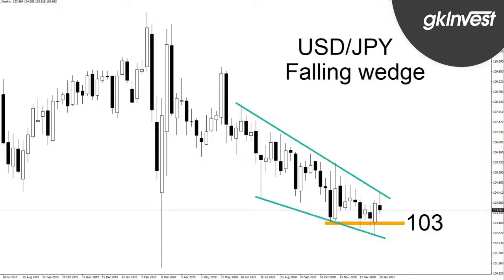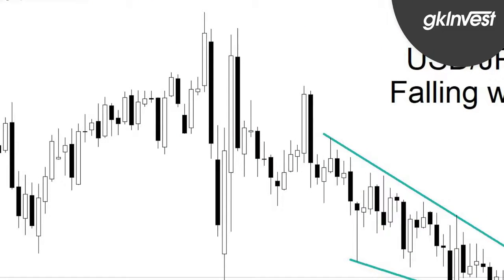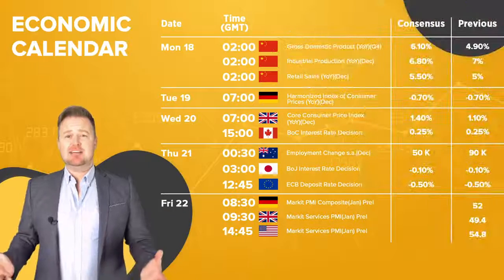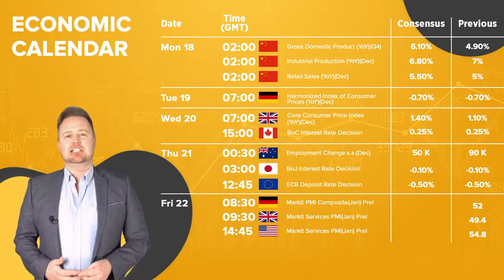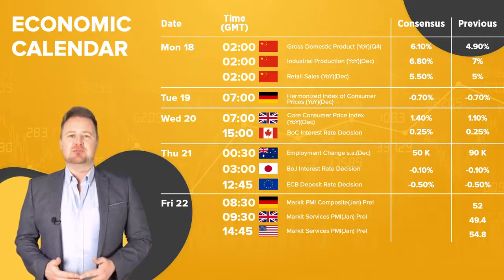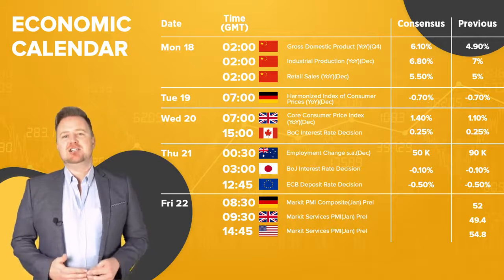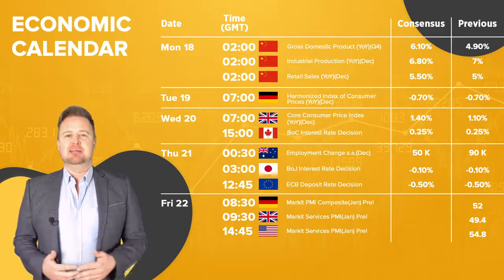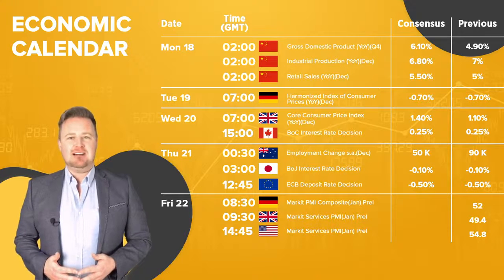The Week Ahead : Jan 18-22, 2020 | Para Trader mengamati kemungkinan dasar USD/JPY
Setelah rebound dolar AS di pasangan mata uang utama, salah satunya adalah dolar yen. Dengan Bank of Jepang menetapkan suku bunga minggu ini, strategi perdagangan saya adalah mengamati apakah pergerakan naik dolar ini berlanjut terhadap yen. Terima kasih!